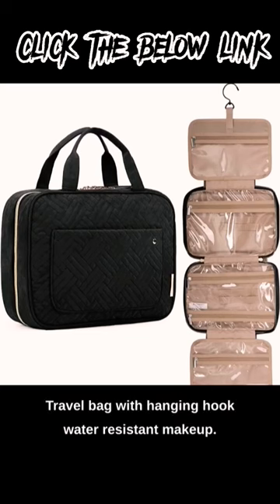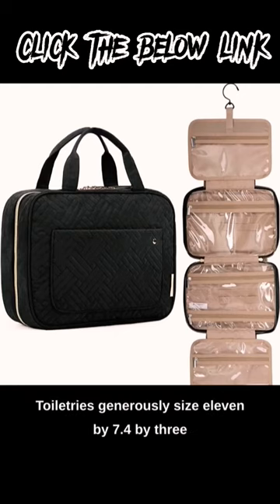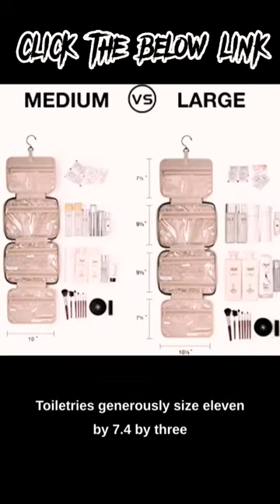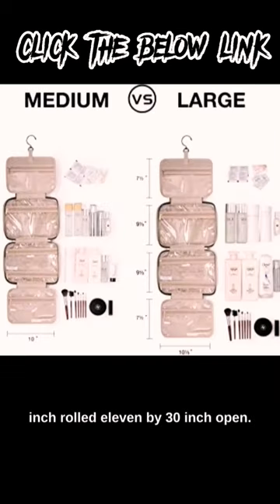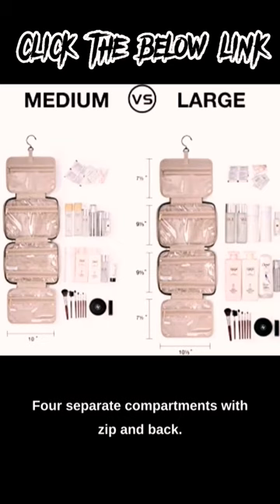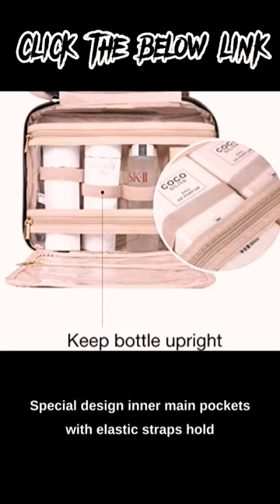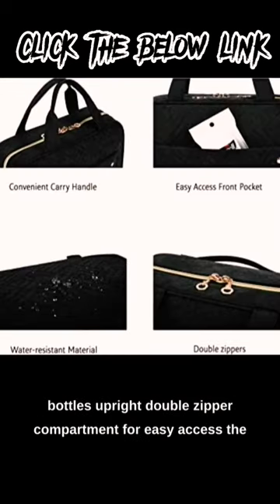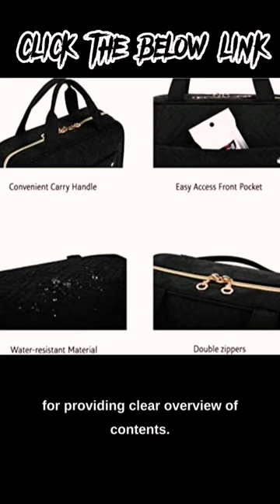Travel Bag with Hanging Hook, Water-resistant Makeup Cosmetic Bag Travel Organizer for Accessories.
Travel Bag with Hanging Hook, Water-resistant Makeup Cosmetic Bag Travel Organizer for Accessories, Shampoo, Full Sized Container, Toiletries.
•Generously Size - 11 x 7.4 x 3 inch (rolled) ; 11 x 30 inch (open); 4 separate compartments with •zip and back open pocket for great organization. Suitable for your 3-5 travel demands.
•Material - Water-resistant Polyester peach skin with supple touch; Well-padded design to keep full bag's shape and provide great protection
Special Design - Inner main pockets with elastic straps hold bottles upright; Double zipper compartment for easy access the items even not full-opened the bag; Transparent sides for providing clear overview of contents.